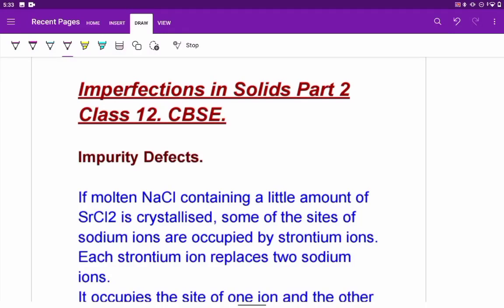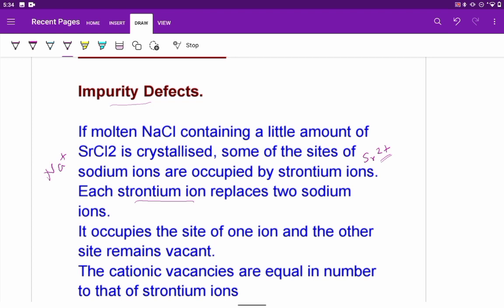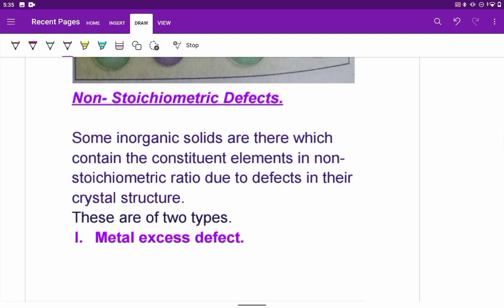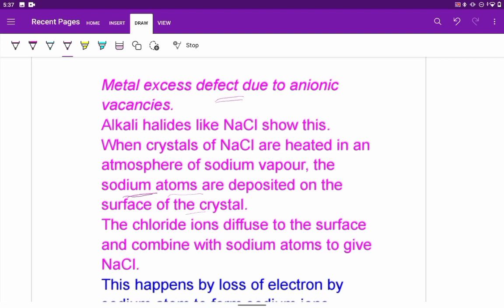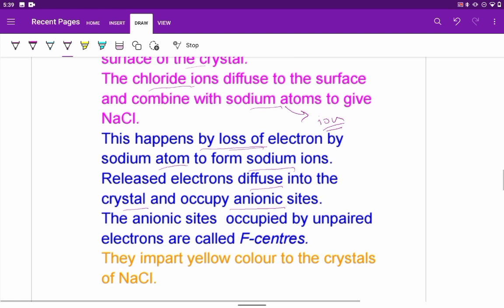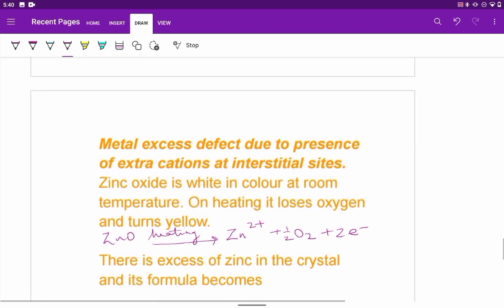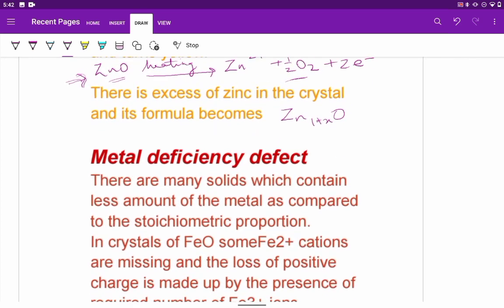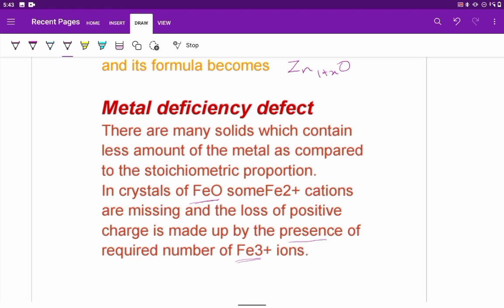Imperfections in Solids Part 2. Class 12